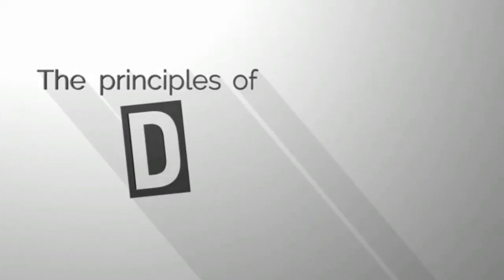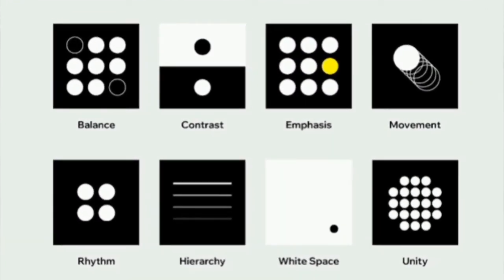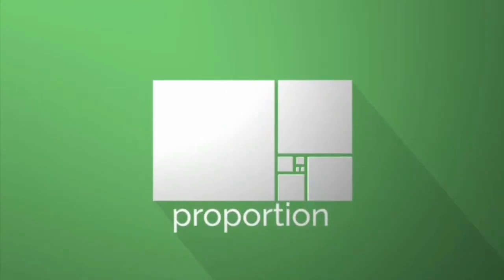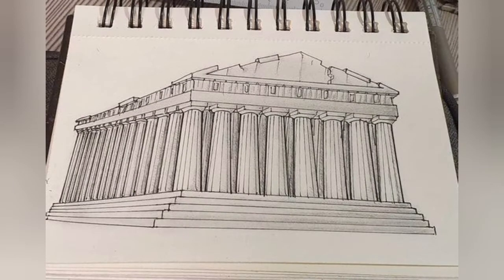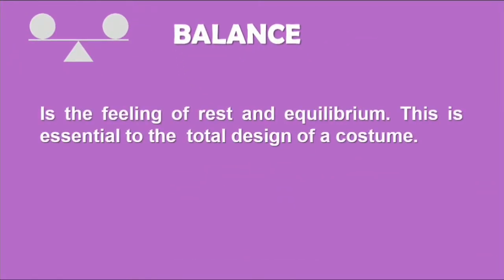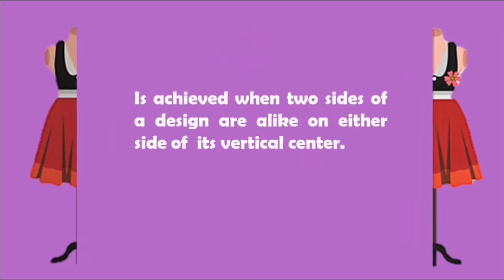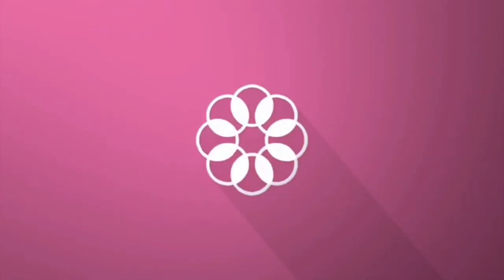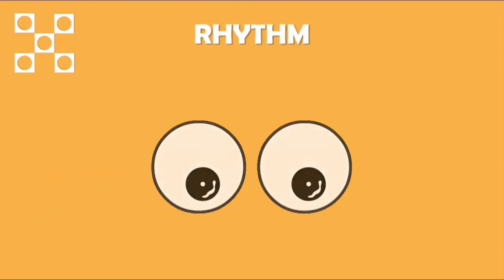Principles of design j2